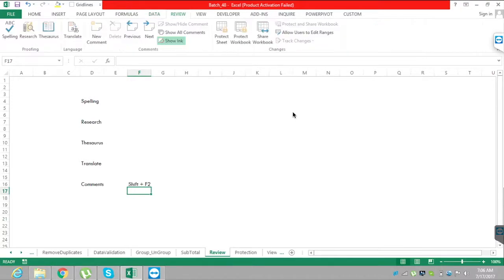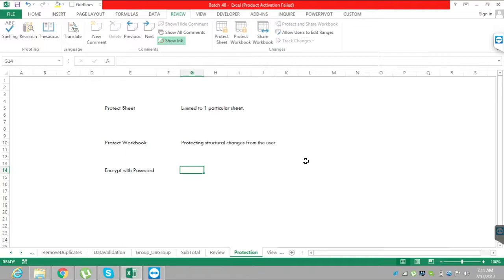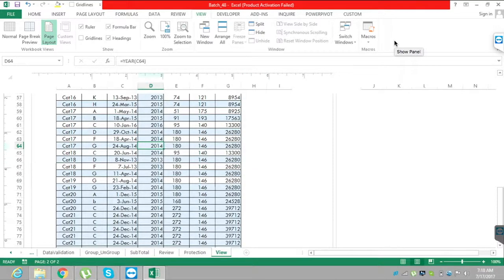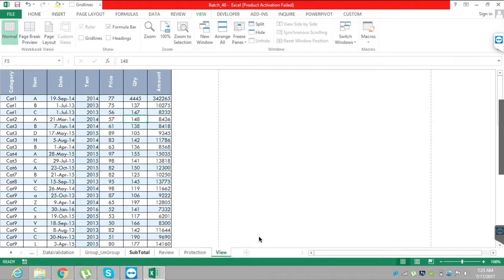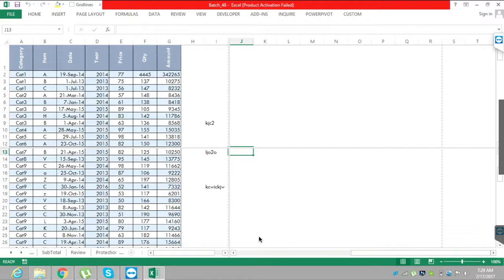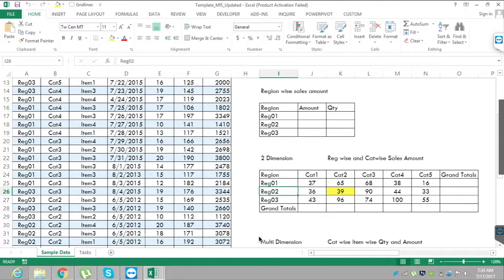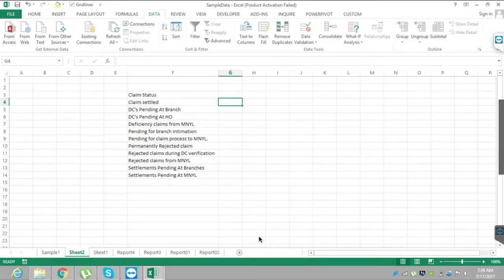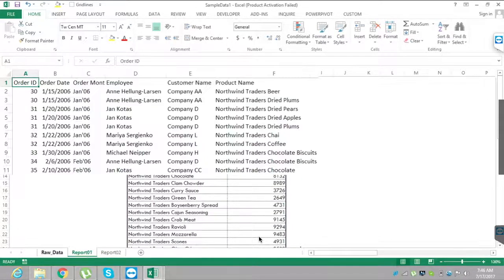Advance Excel: Lesson 9